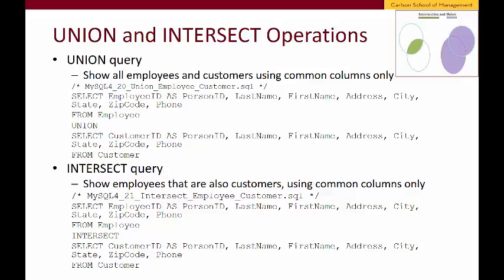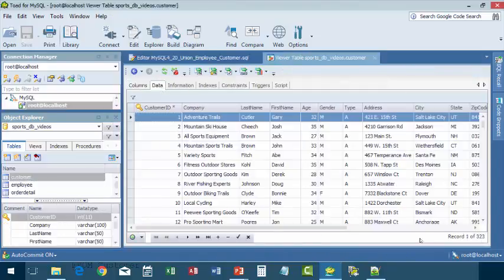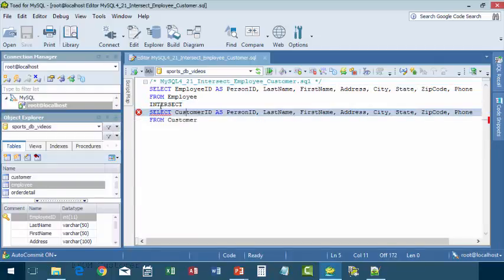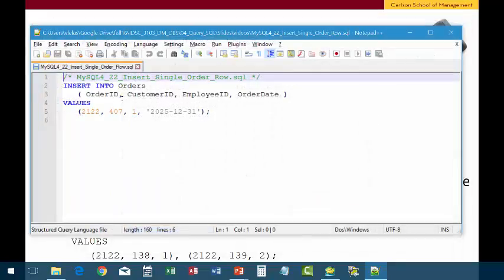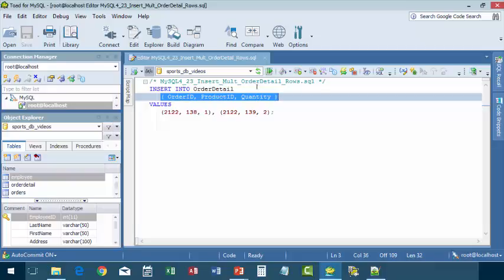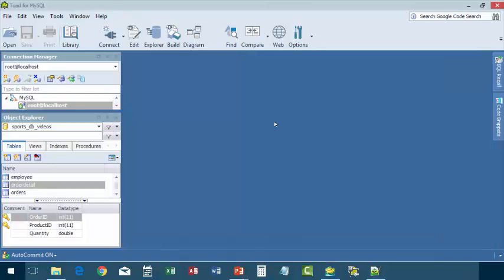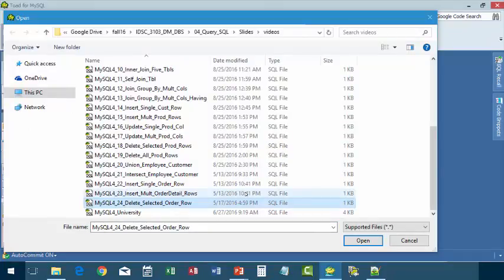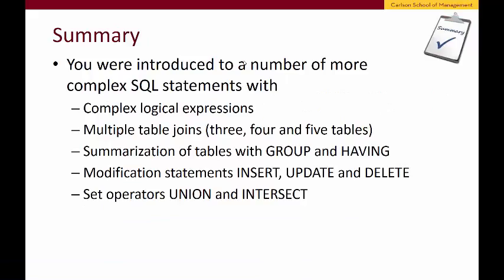04 Query SQL2g